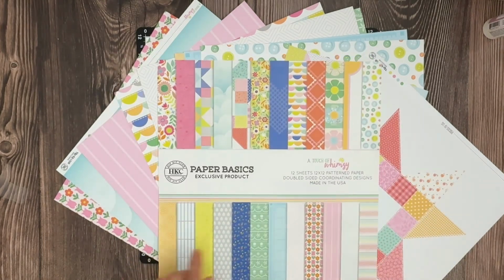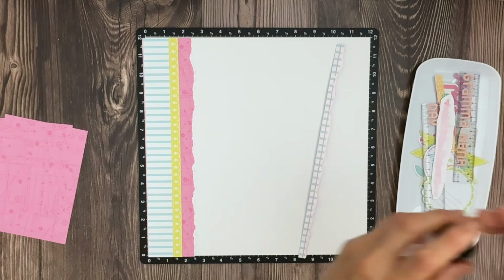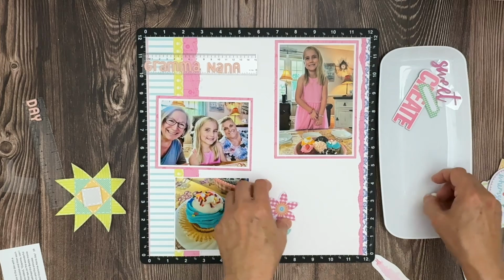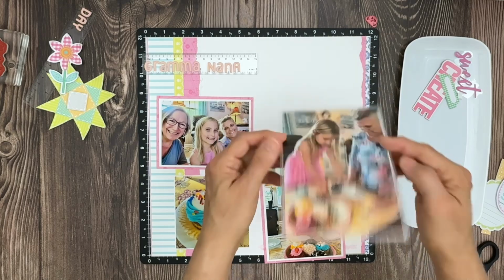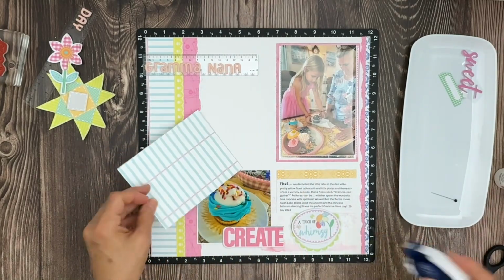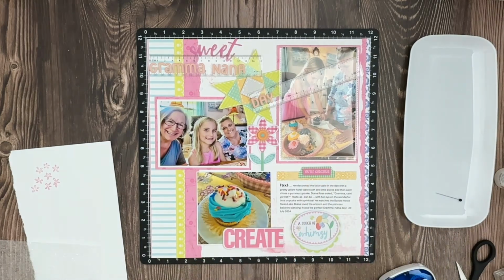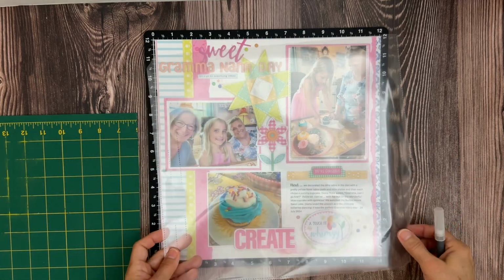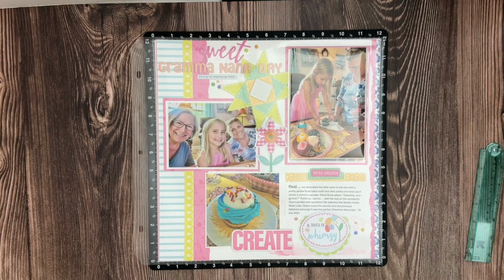Hip Kit Club April Process video "A Touch Of Whimsy"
Hey there my friends!
Thanks for stopping by and sharing a little of your day with me! Today I'm using the Hip Kit Club Kit: A Touch of Whimsy, to share page TWO of my double page 12 x 12 layout! The Story is all about a fun Gramma Nana Day with our granddaughter!